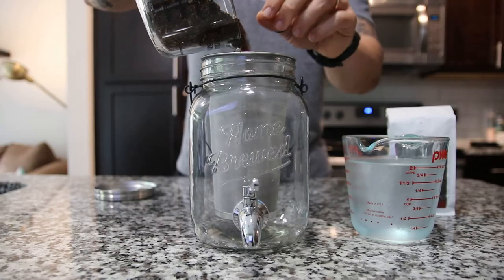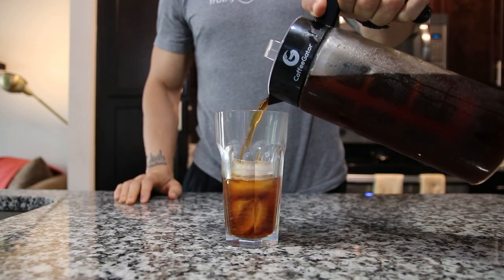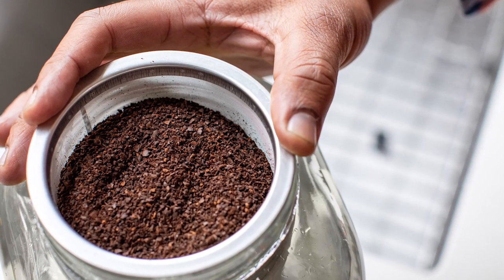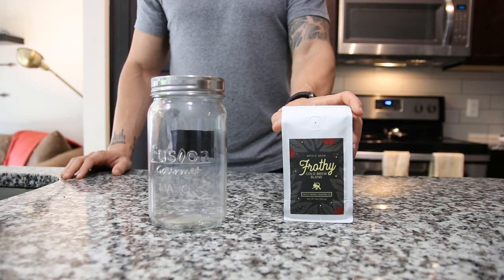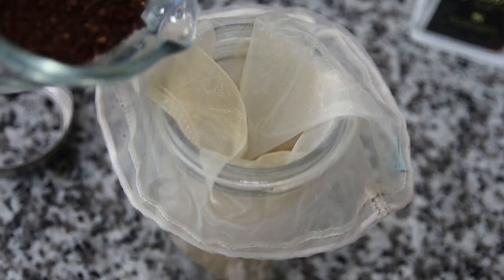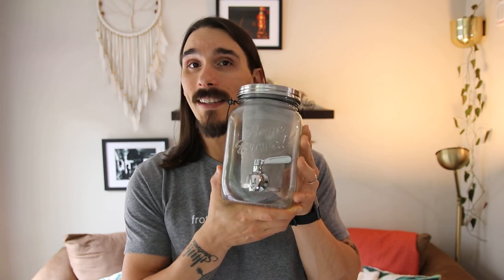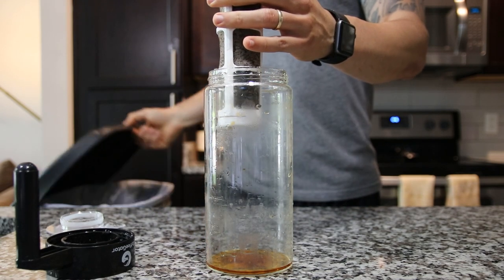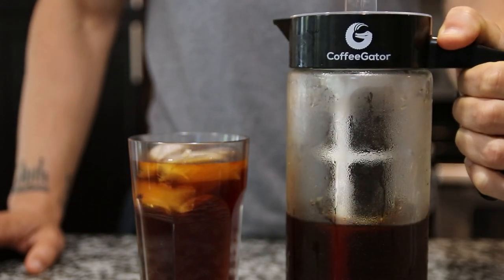How To Brew Cold Brew Coffee At Home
Wondering how to brew cold brew coffee at home? Look no further! Stay energized at home with Cold Brew Coffee and checkout our Zabba featured Cold Brew Coffee products on Amazon!

Looking for tips and tricks to make your at home experience better? Check out our growing how to home hacks playlist covering all sorts of ways to improve life from the house

Coffee Gator Cold Brew Kit:

Willow & Everett Cold Brew Coffee Maker